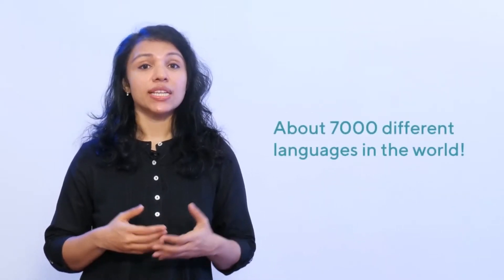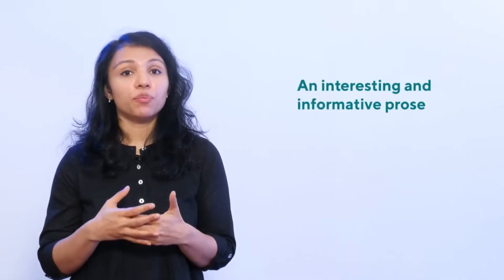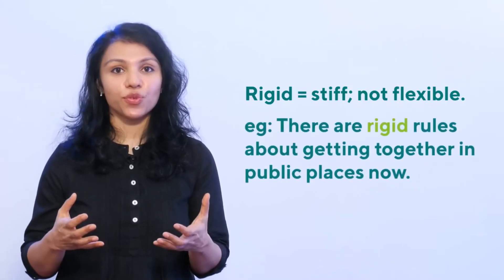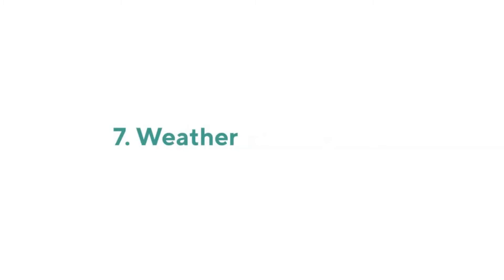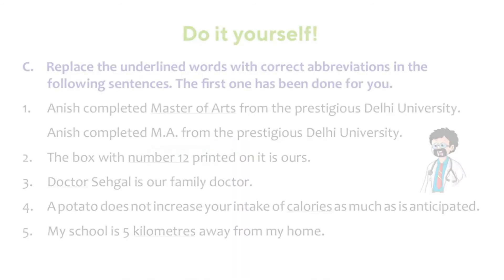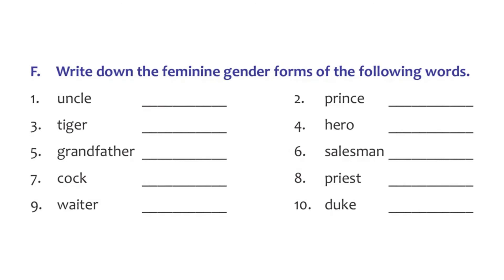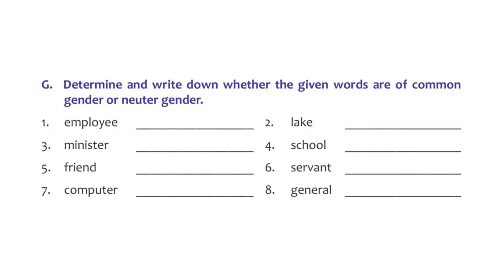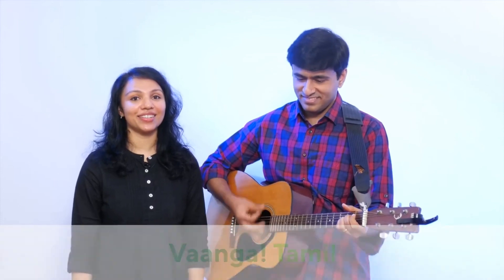4th Class | English | Unit 3 | Importance Of Language